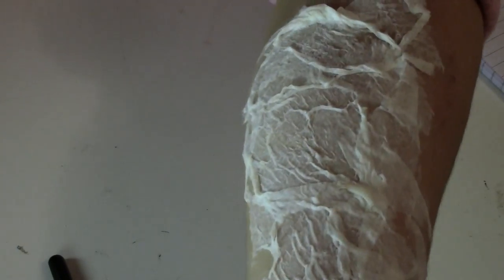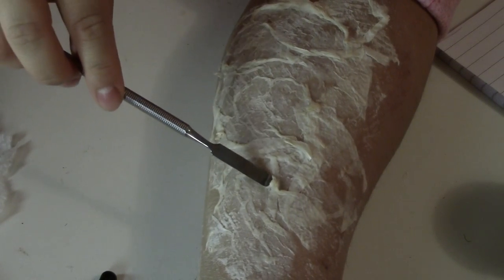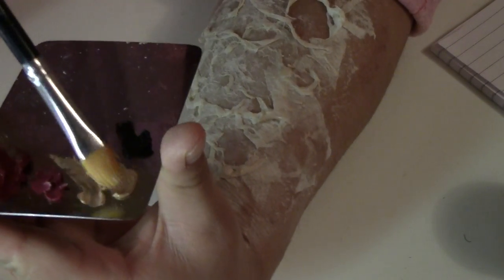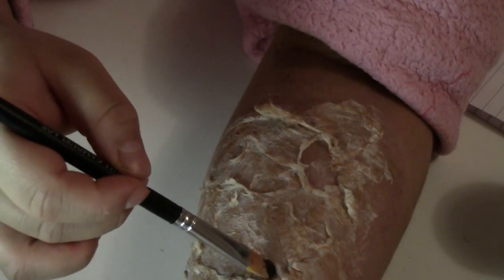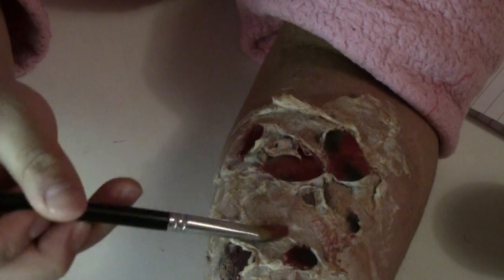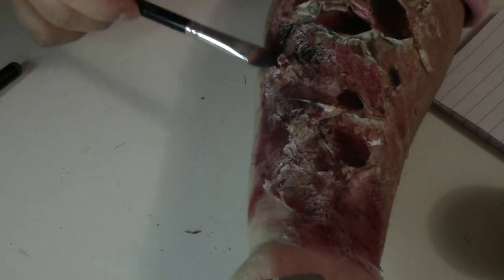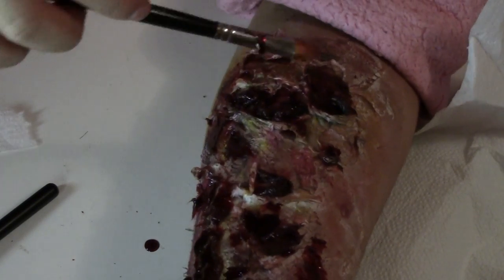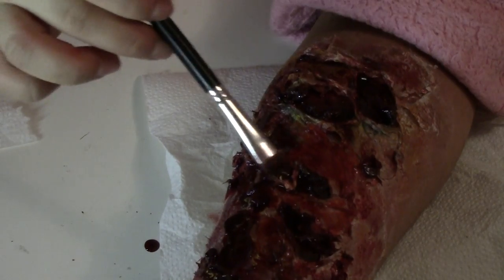Severe Burn SPFX Make-up Tutorial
Here I show you how to create a third degree burn. Enjoy.